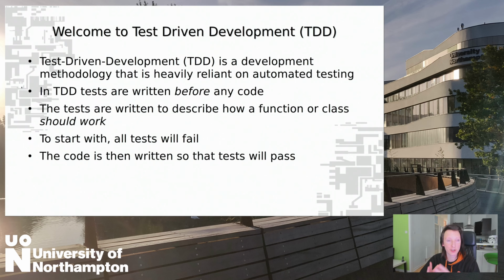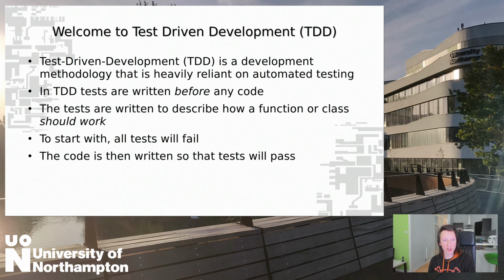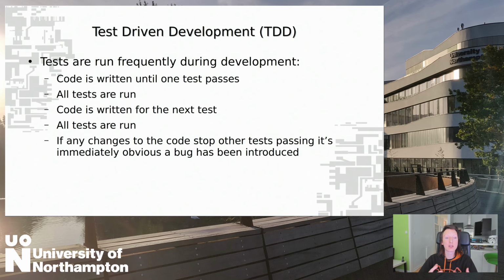12 Test Driven Development